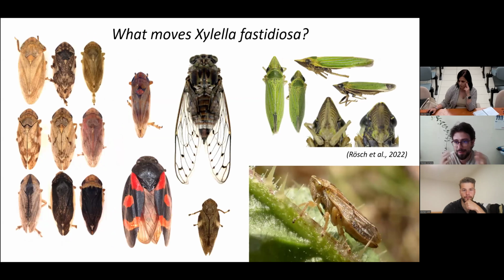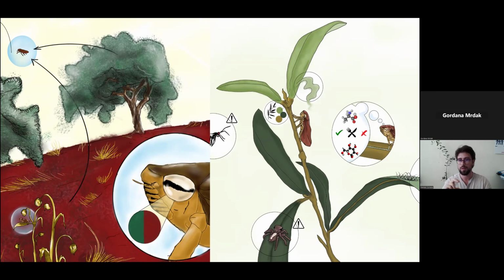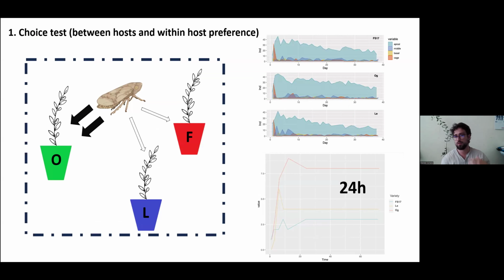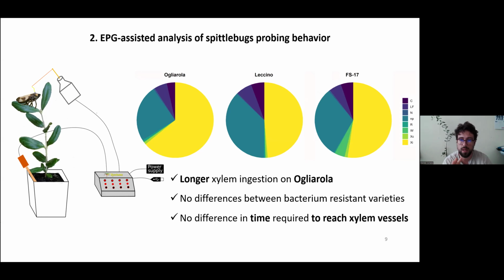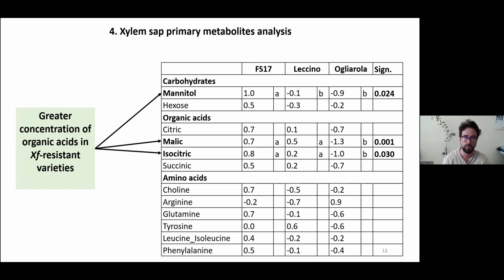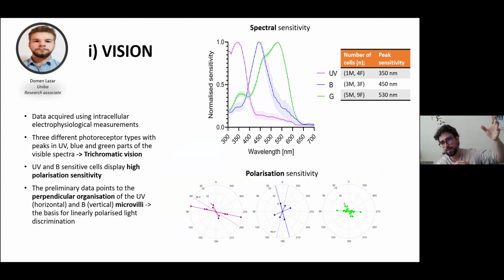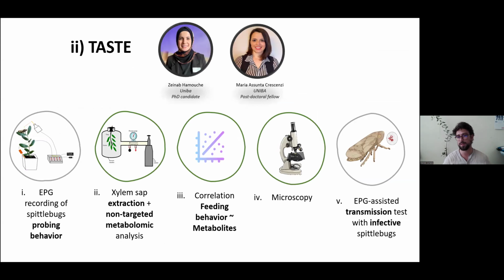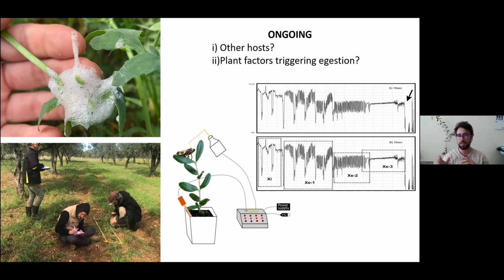Xylella Seminar: Host finding and probing behavior by Philaenus spumarius on olive varieties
Host finding and probing behavior by Philaenus spumarius on olive varieties with a different degree of susceptibility to Xylella fastidiosa
Speaker: Daniele Cornara
Università degli Studi di Bari, Italy